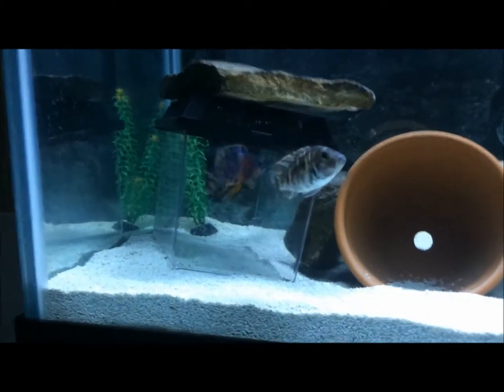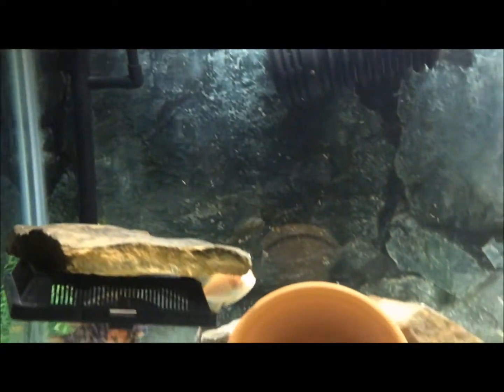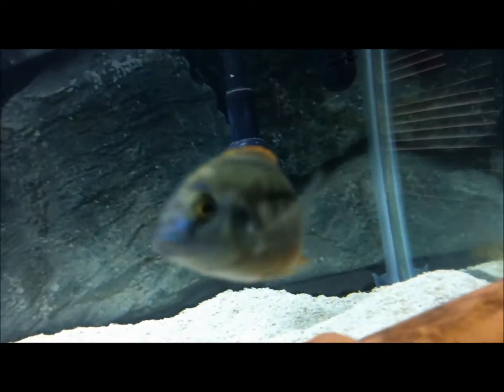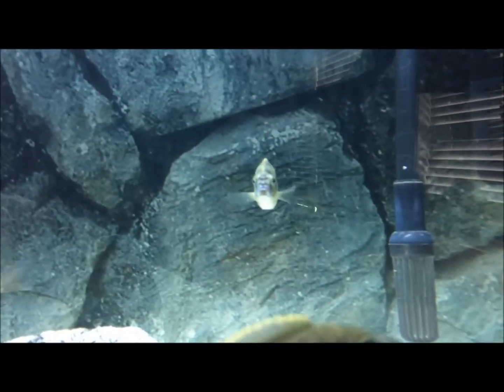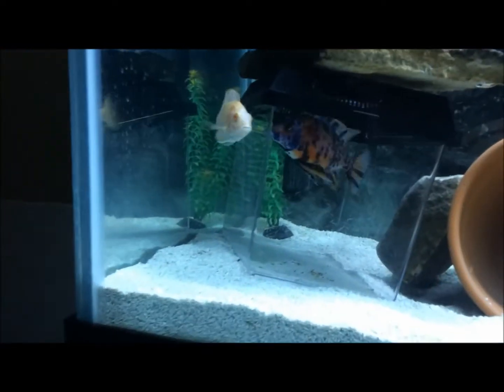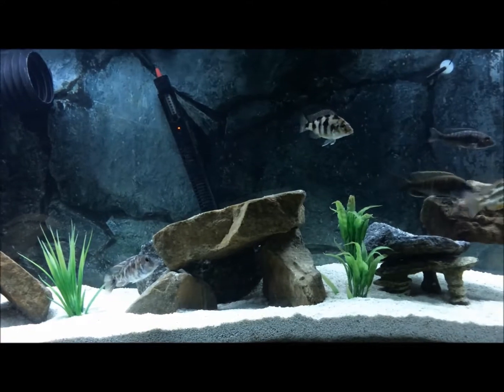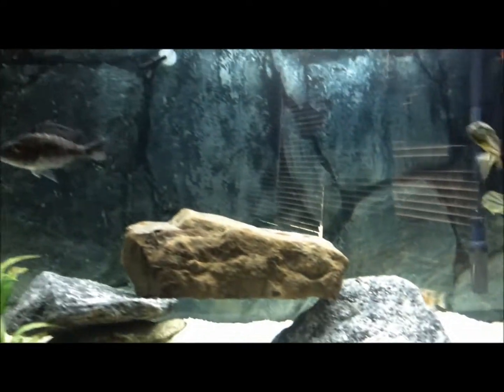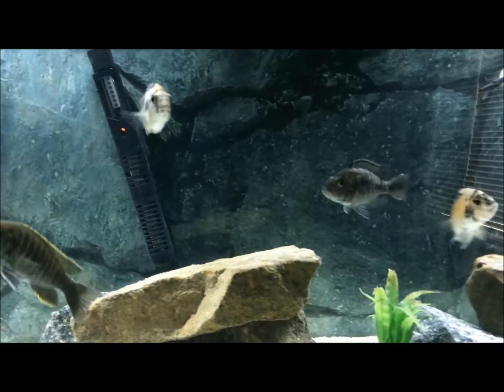AFRICAN CICHLIDS 125G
Tank boss in isolation. who will take over